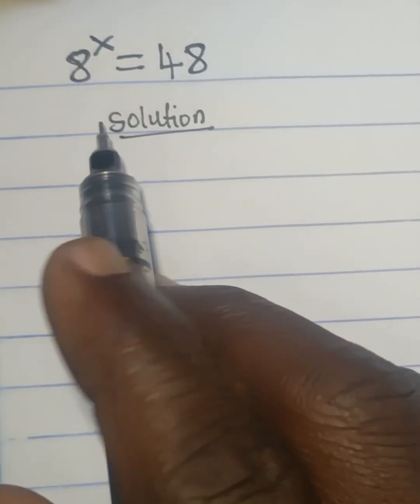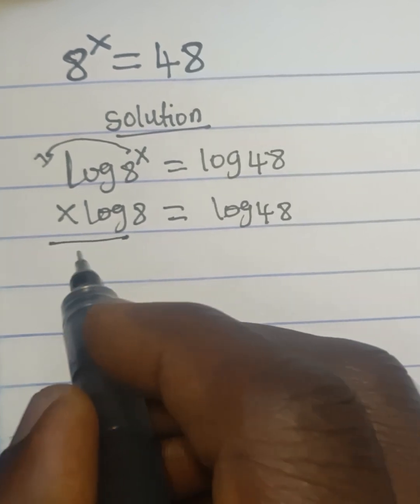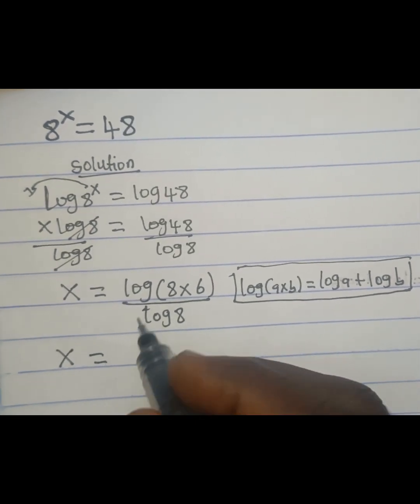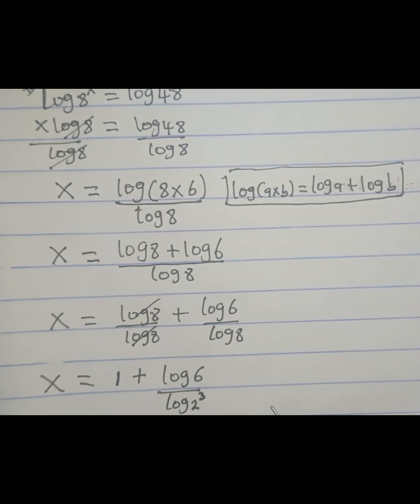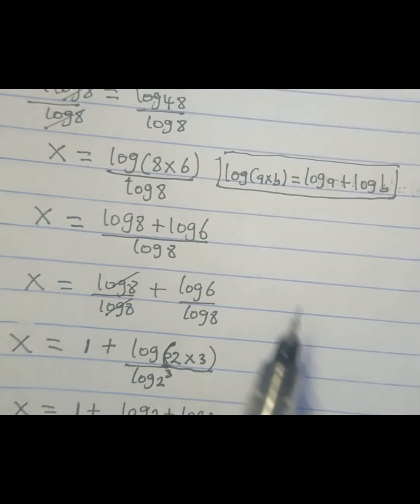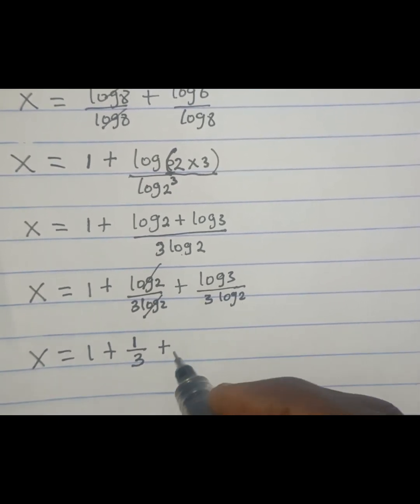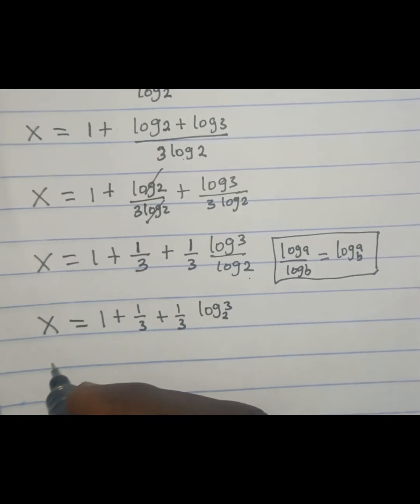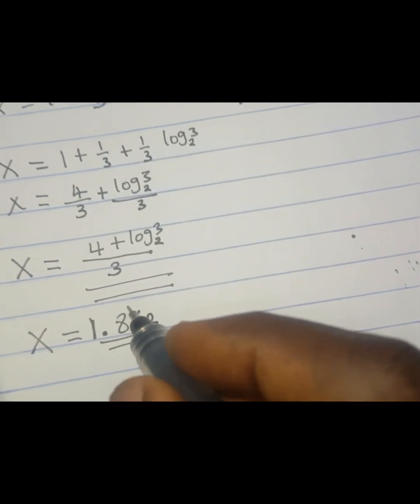Germany Olympiad mathematics problem [Exponential Equation]